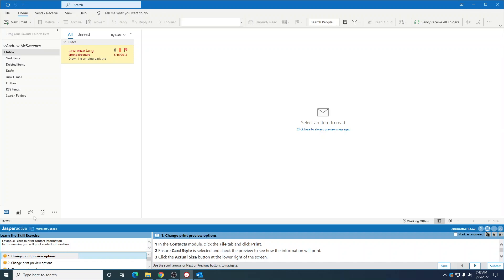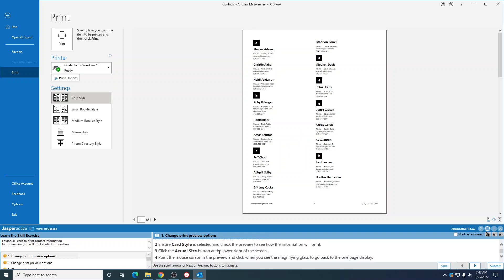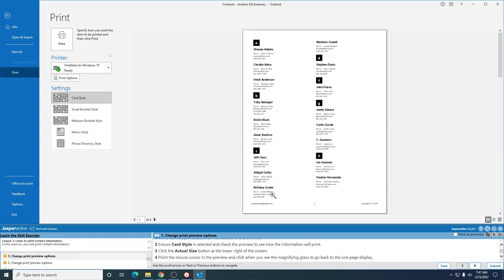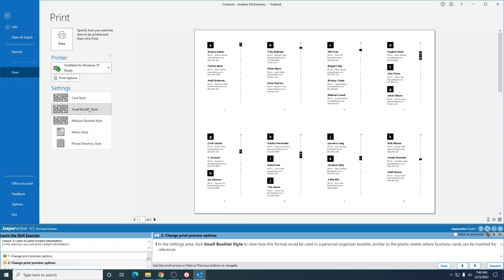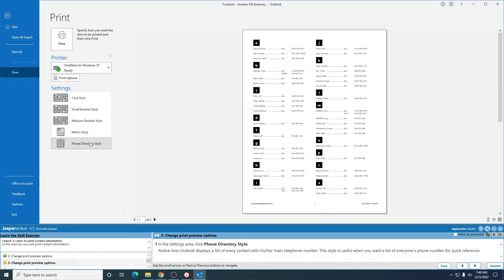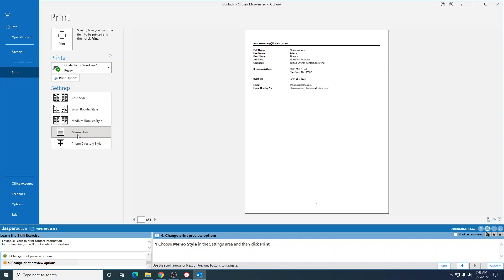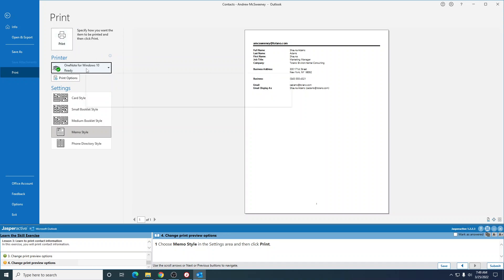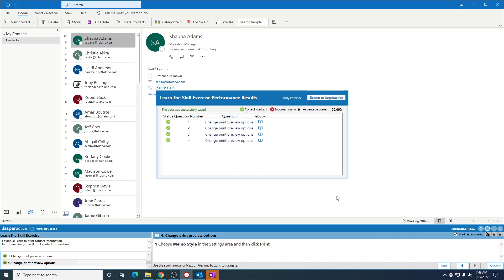Outlook Lesson 3 4 Printing Contacts